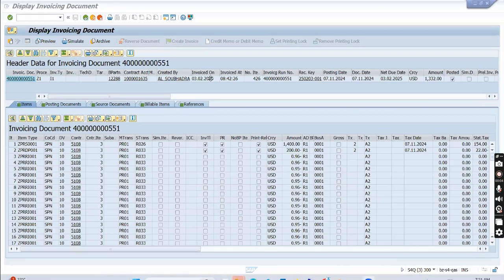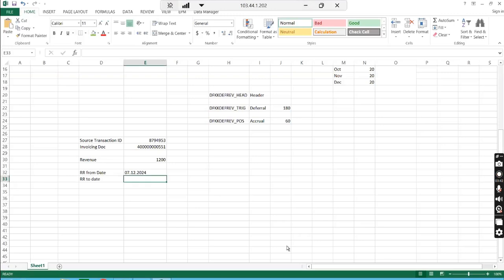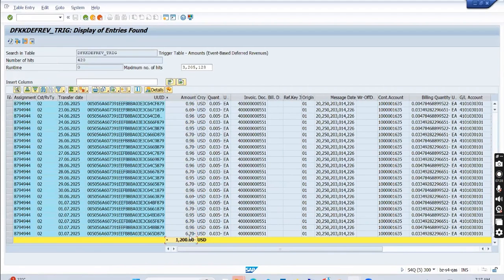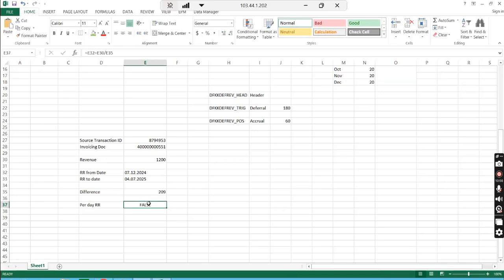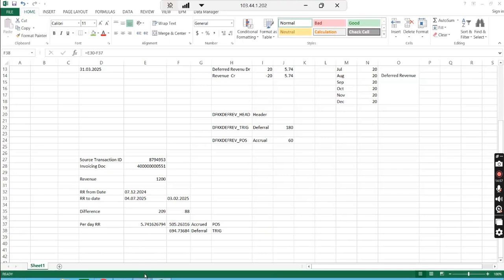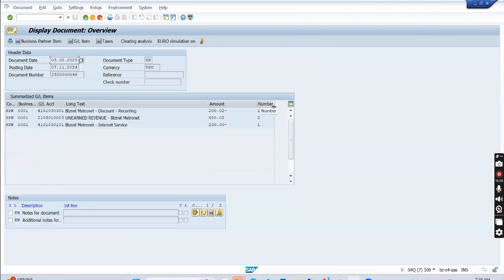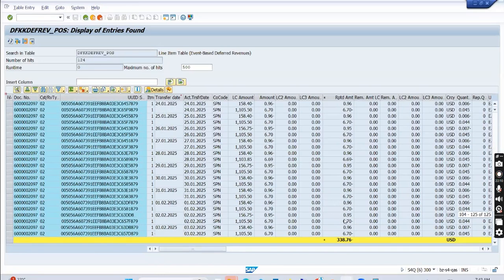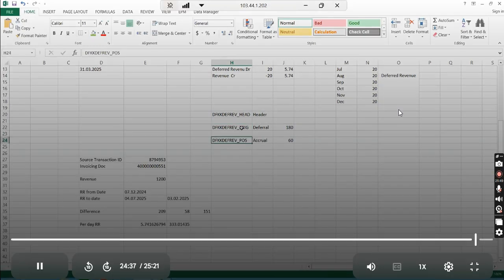Deferred Revenue1 44